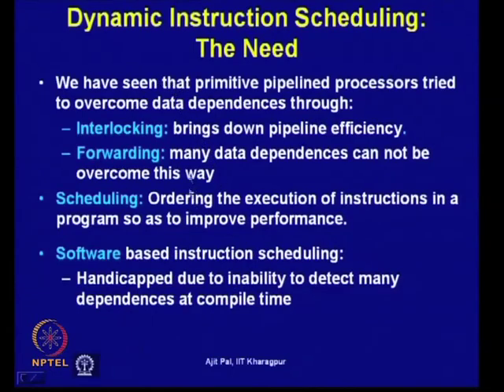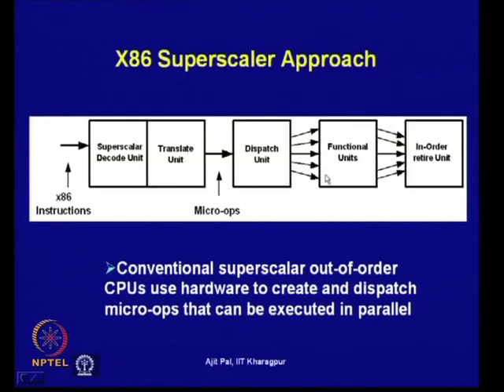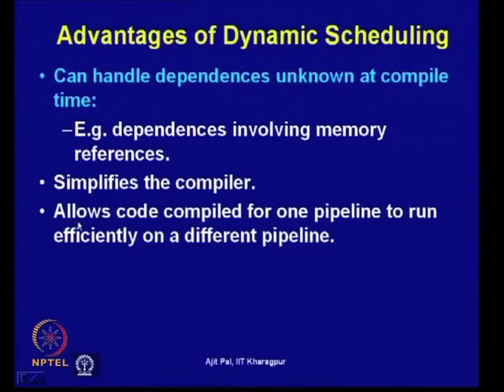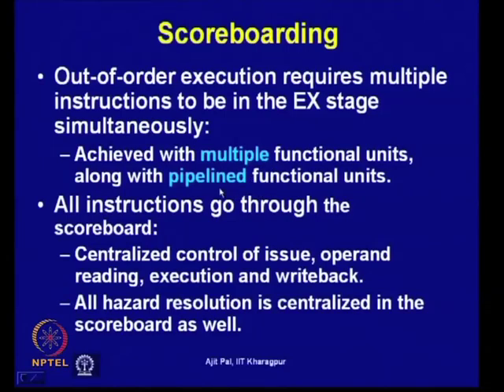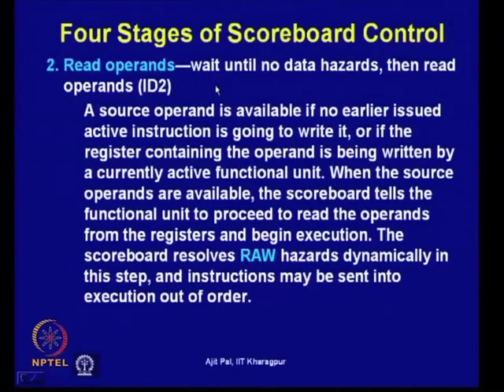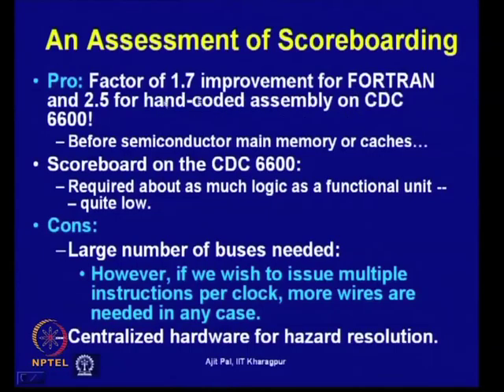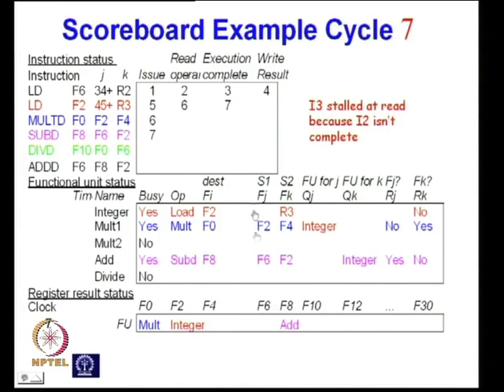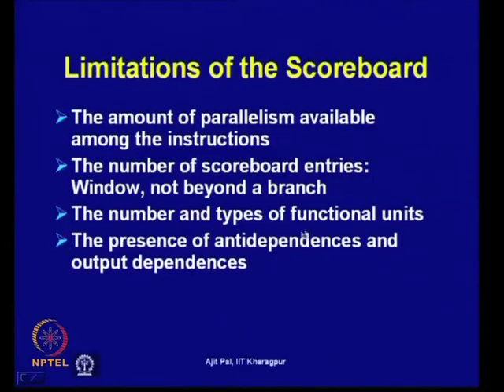Mod-11 Lec-13 Dynamic Instruction Scheduling